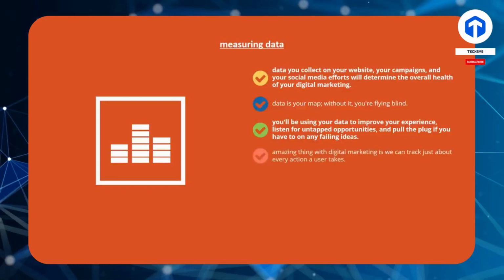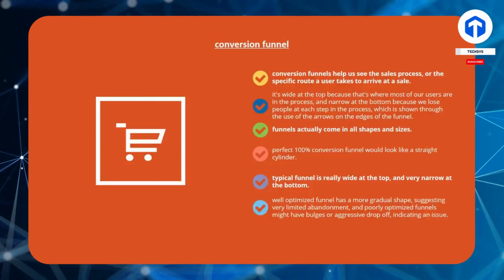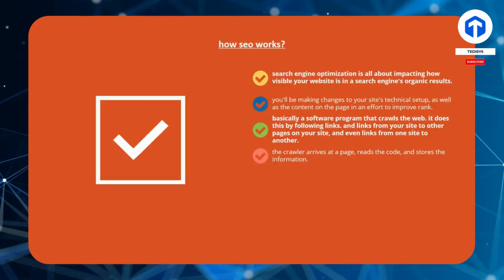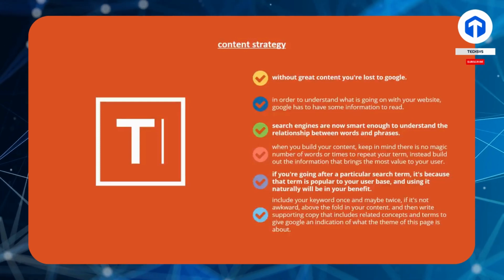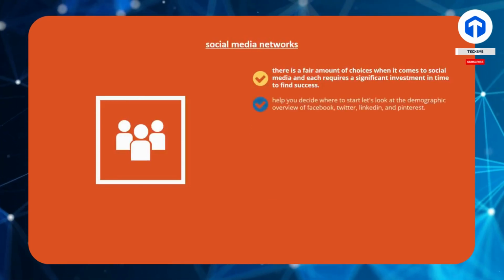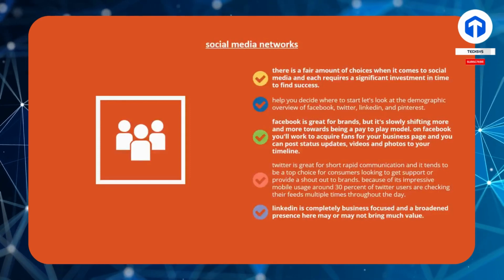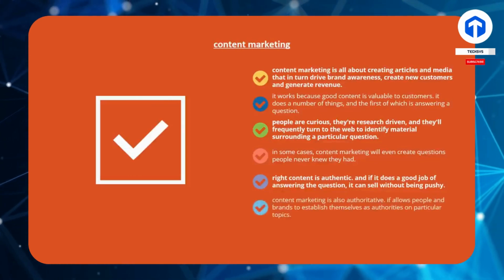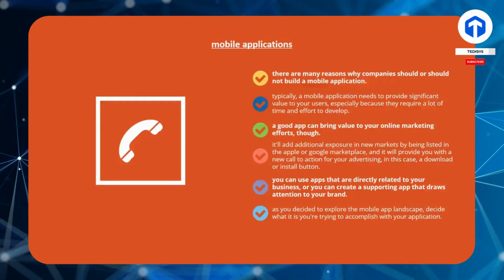Digital Marketing Overview | Digital Marketing Basics | Digital Marketing Best Practices | Tecxsys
Digital Marketing Overview, Basics, and Best Practices. Digital Marketing is an umbrella term for all of your Online Marketing efforts. Businesses leverage digital channels such as Google Search, Social Media, Email, and their Websites to connect with their current and prospective customers.

Marketing has always been about connecting with your audience in the right place and at the right time. today, that means that you need to meet them where they are already spending time: on the internet. from your website itself to your Online Branding Assets -- Digital Advertising, Email Marketing, Online Brochures, and beyond.

There’s a huge spectrum of tactics and assets that fall under the umbrella of Digital Marketing and the Best Digital Marketers have a clear picture of how each asset or tactic supports their overarching goals.

In this video tutorial, online course, and online class you will learn the main Digital Marketing Overview, Basics, and Best Practices.